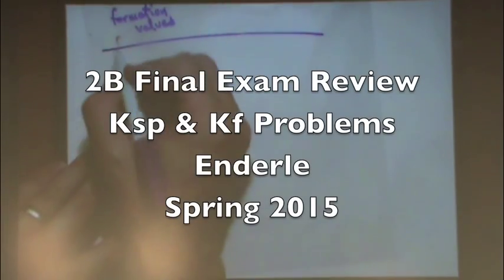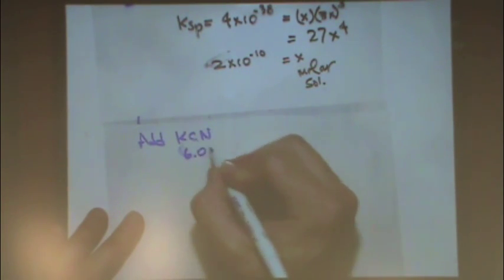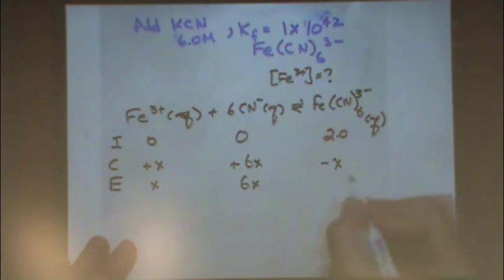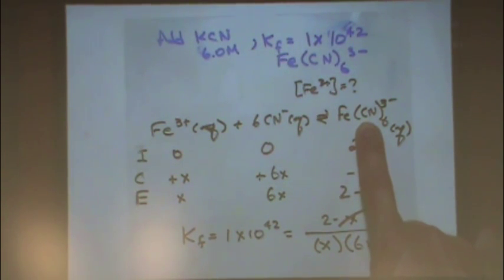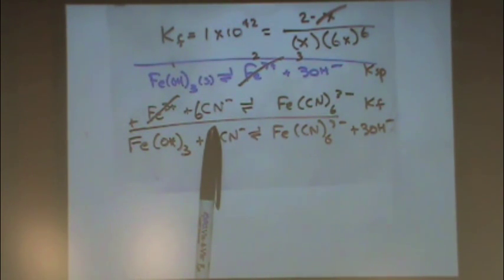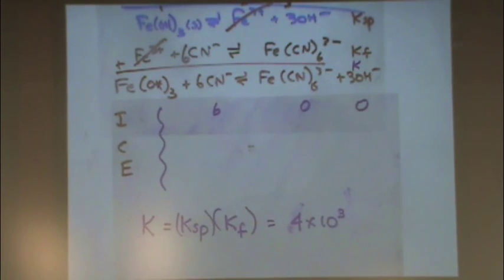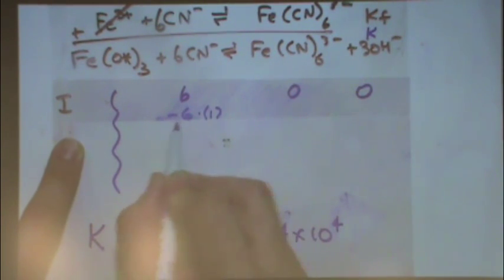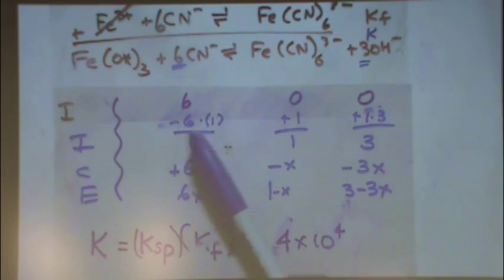2B Final Ksp Kf S15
Kf and Ksp type problems.